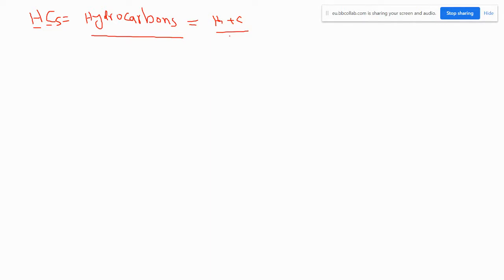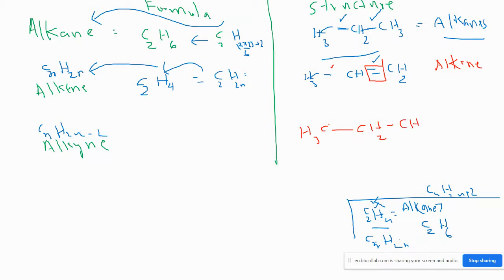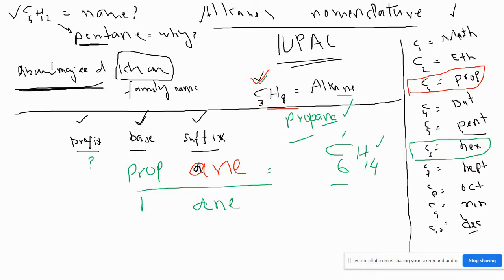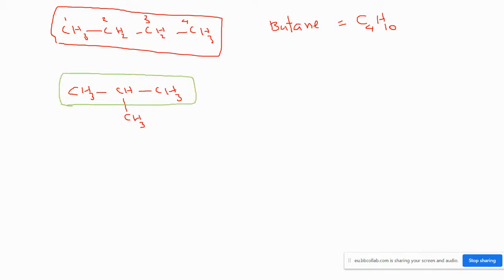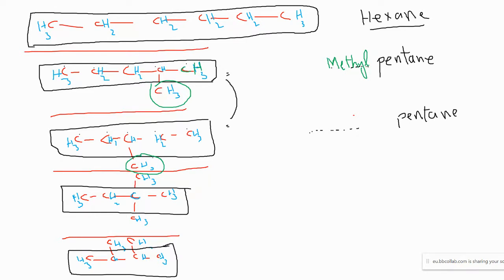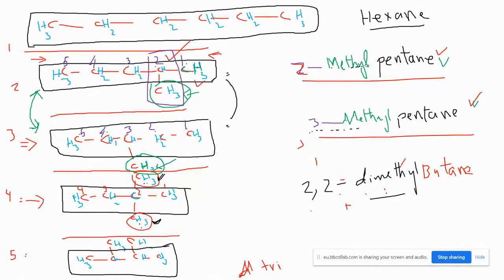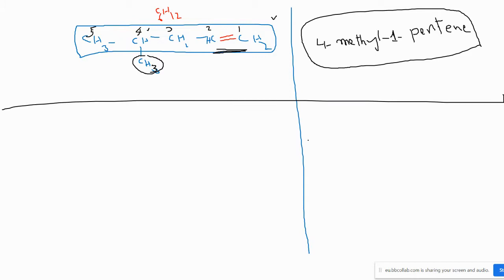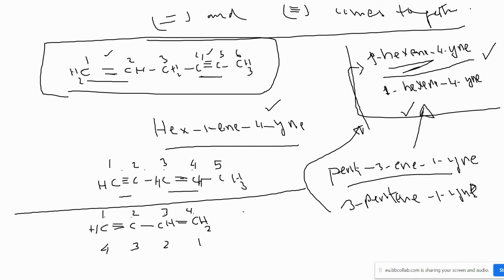Review Lecture 1 Alkanes, Isomers of Alkanes and Nomenclature of Alkanes General Chemistry JIC